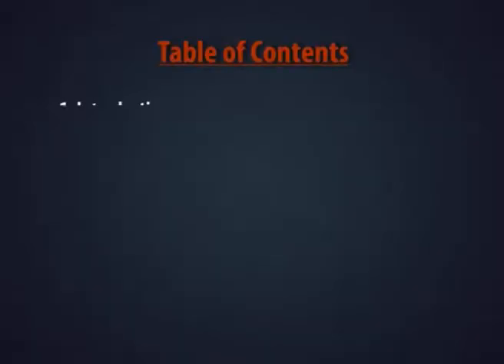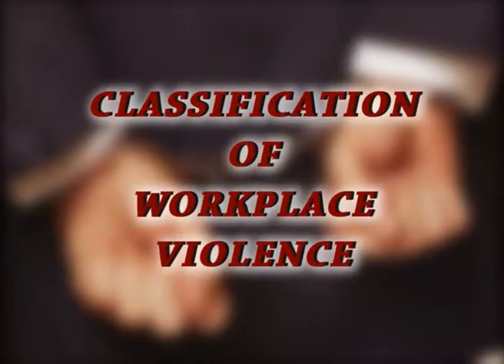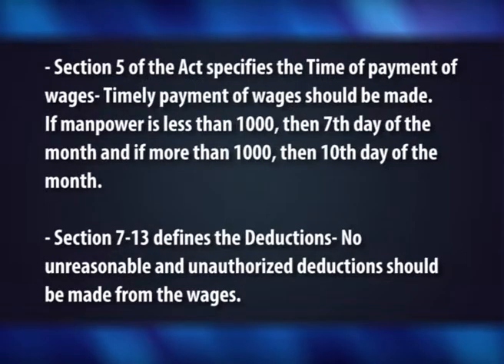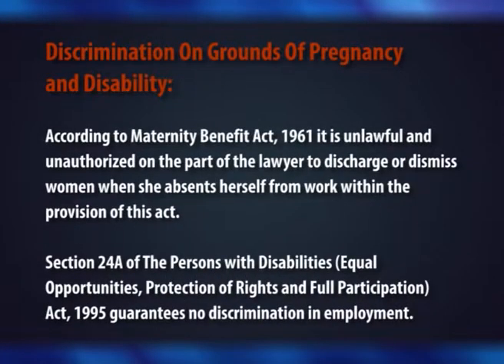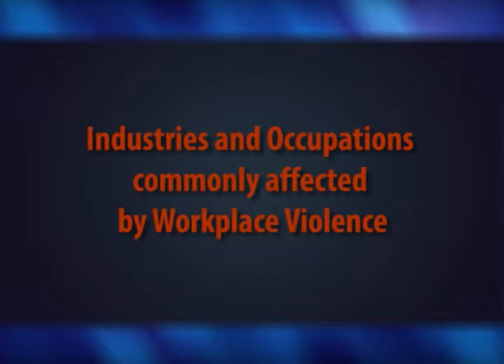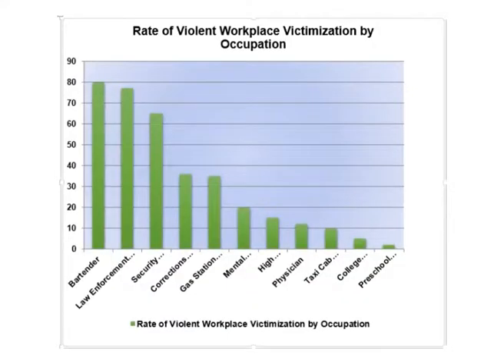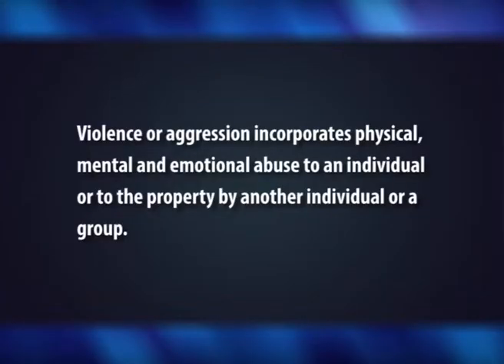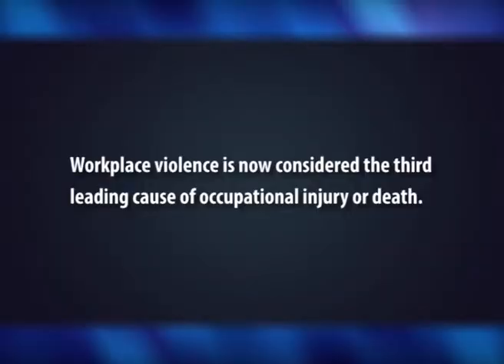Workplace Violence (CH-06)